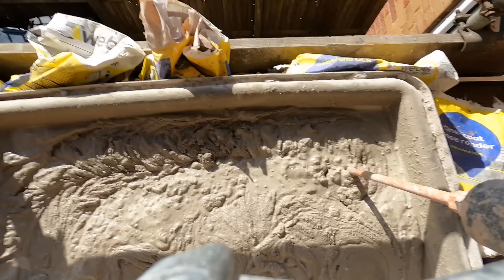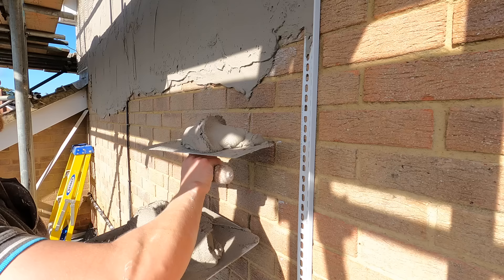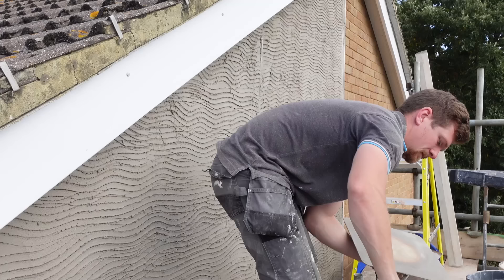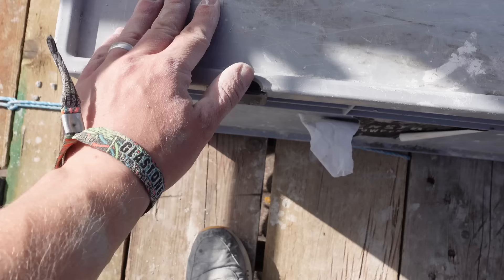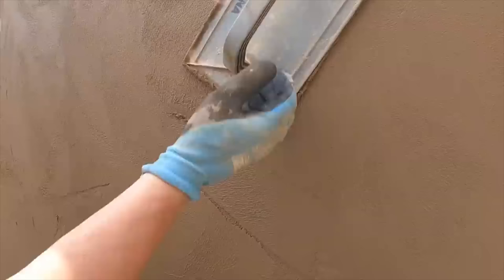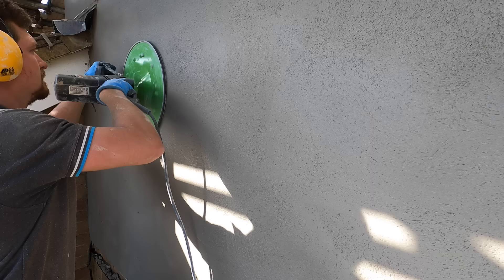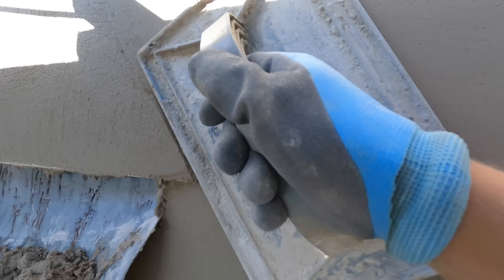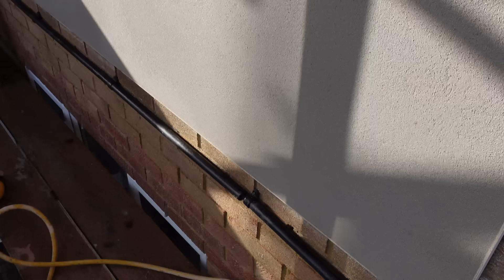Rendering Walls Made Easy With This Bagged Render ("I Should’ve USED THIS YEARS AGO!!!")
The Old ways of rendering is slow and unreliable. This modern guide to will show you a faster, more efficient way to render walls. We’re ditching sand cement render and getting rid of old tools.

I’ll show you a better process for rendering where we’re using better materials, better tools and a totally different process. If you’re serious about rendering then I think you’ll love this video.

Let us know what you think by commenting below.

Cheers.